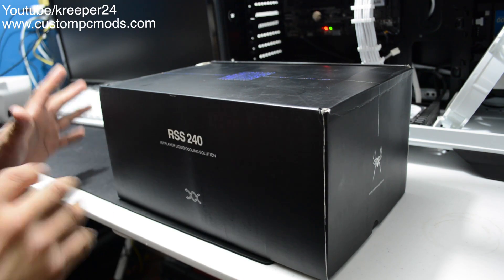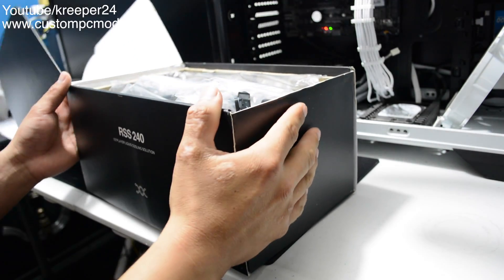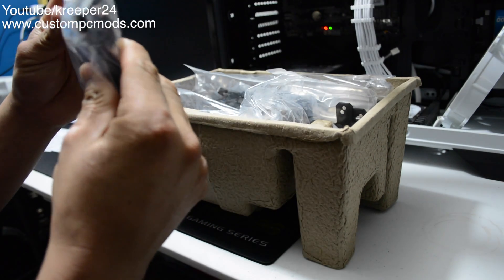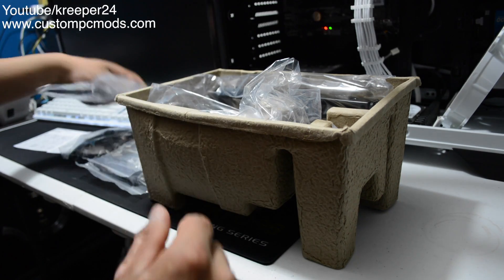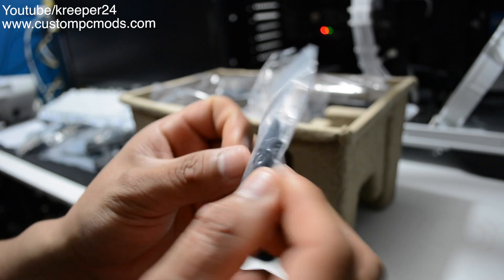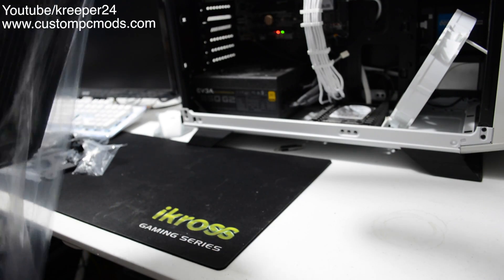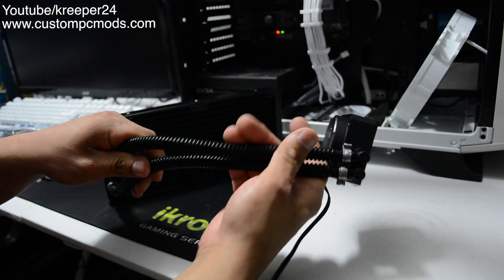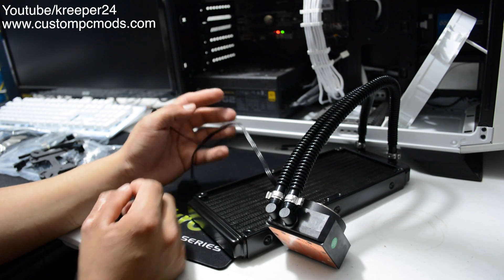RSS 240 AIO Liquid Cpu Cooler 1STPLAYER Unboxing Review & Performance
1STPLAYER bringing great solid products, But Does It Get The Job Done? lets find out

I Am the first person in the united states to own & review this Cooler

Product Details:

CPU Socket: Intel LGA 775/1150/1155/1156/1366/2011
                       AMD FM2+/FM2/FM1/AM3+/AM3/AM2+AM2

Pump Life Expectancy: 50,000 Hours
Pump rated Voltage: 12v
Pump Rated Current: 0.36A
Fan Dimensions: 120mm x 120mm x 25mm
Fan Speed: 800-1500RPM +10%
Fan Life Expectancy: 40,000 Hours
Fan Noise Level: 15-28 dBA (max)
Fan Bearing Type: NANO Ceramic Bearing
Fan Connector: 4 Pin With PWM
Fan Rated Voltage: 12v
Fan Rated Current: 0.16A
Radiator Dimensions: 273 x 120mm x 27mm
Cold Plate Height: 37mm
Tubes Length 315mm
Cooling Liquid: Safe Environmentally-Friendly anti corrosive ROHS
H-max: 2.2mm
Q-max: 100L/H